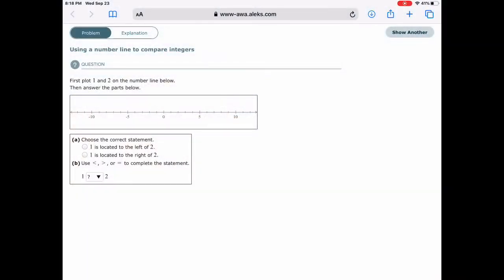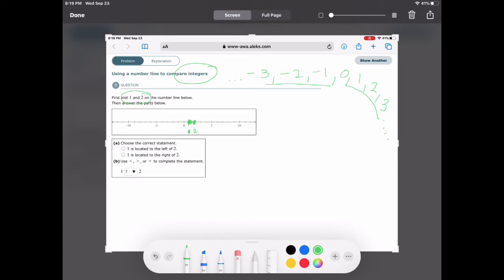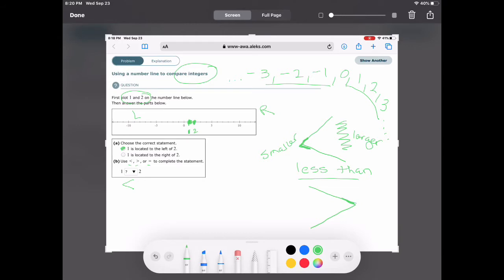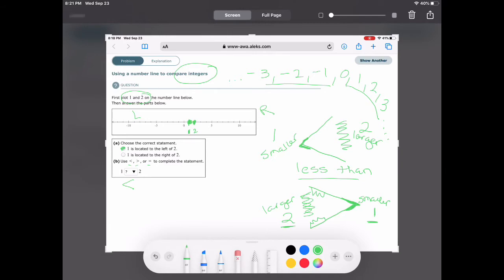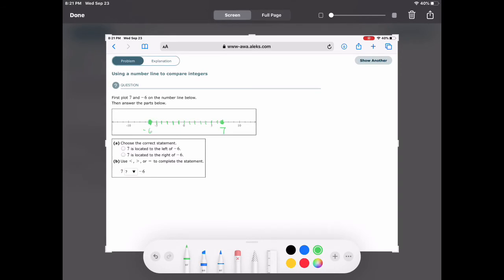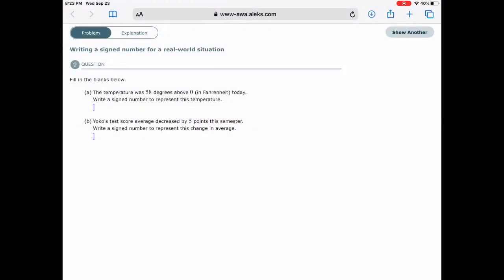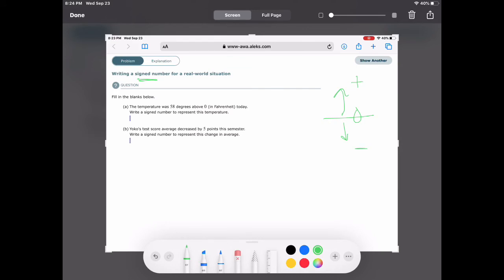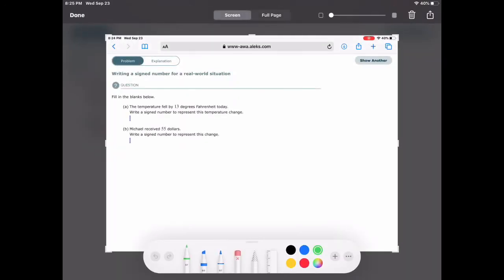Math 7 Sep 24 B